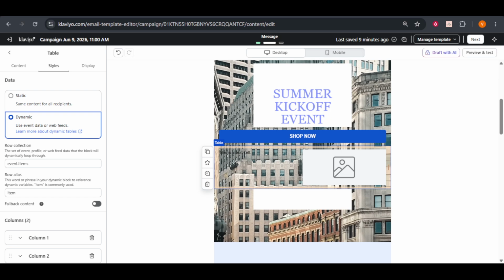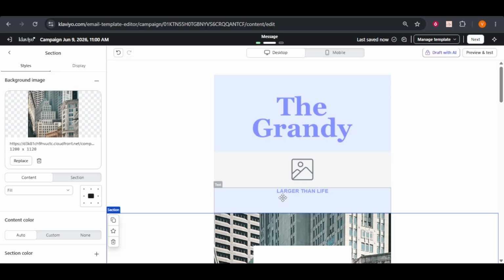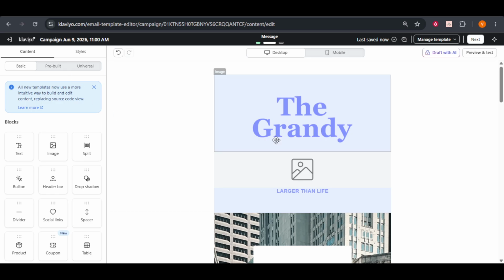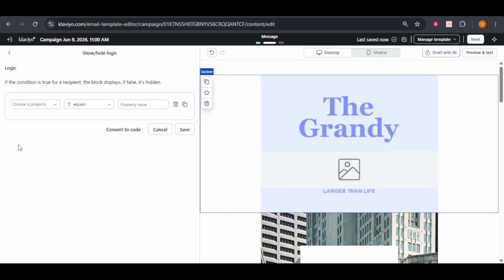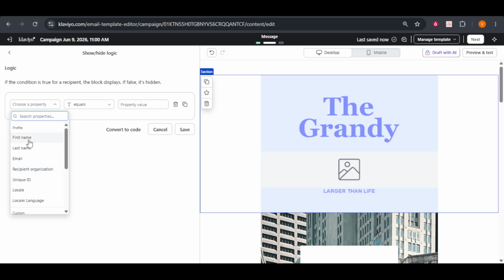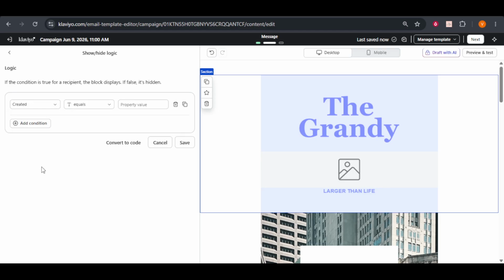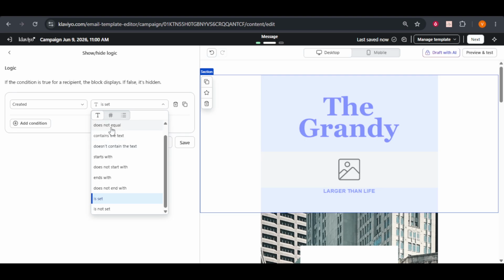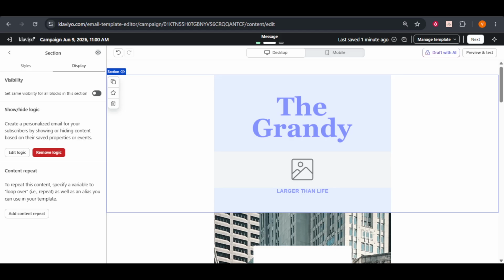How to Make Dynamic Block in Klaviyo 2026 (Simple Guide)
In this tutorial, we dive into the method of creating a dynamic block in Klaviyo, a powerful tool for email marketing. Understanding how to implement dynamic content can greatly enhance your email campaigns by allowing you to personalize messages based on customer behavior or preferences. Join us as we break down the process step by step.

By watching this video, you will gain practical insights on configuring dynamic blocks effectively. This knowledge will help you optimize your email marketing strategy and engage your audience more effectively. Watch till the end to master Klaviyo's dynamic features!